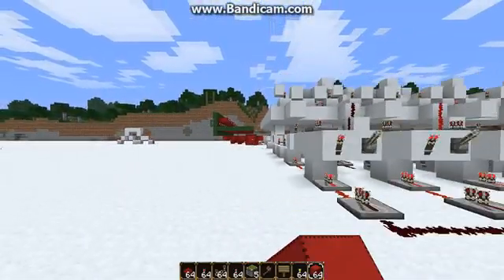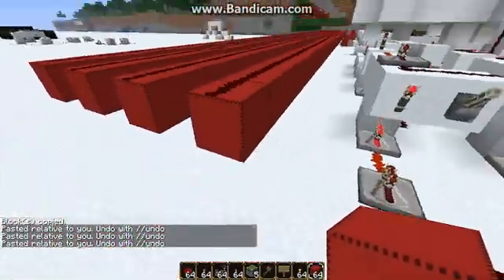Building a minecraft computer tutorial pt12: Putting it all together 1/2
This video goes over preparing our computer for programming and wiring together the last couple of components.

Legal Stuff:
I did not create minecraft, I am not claiming to have created minecraft, etc.